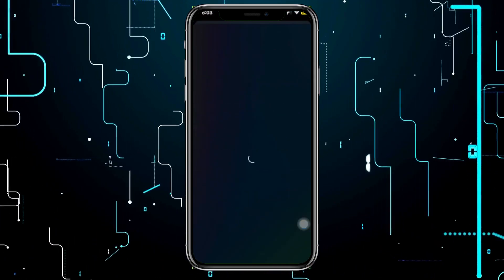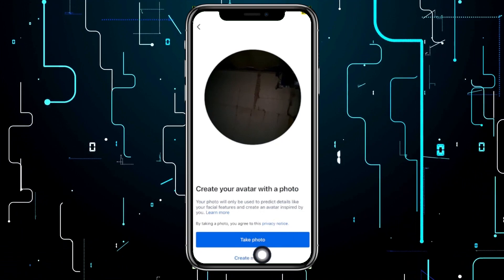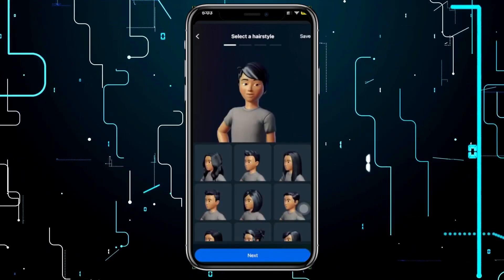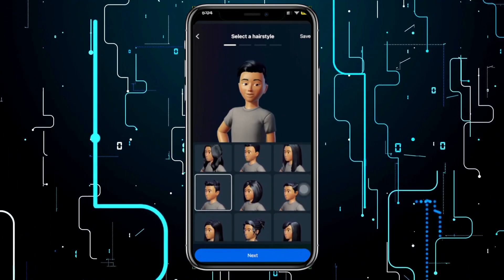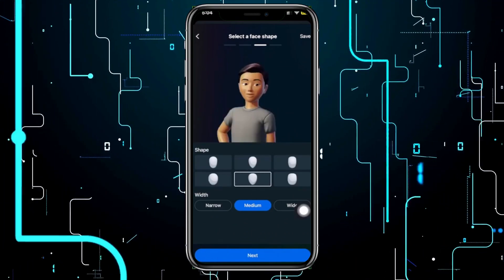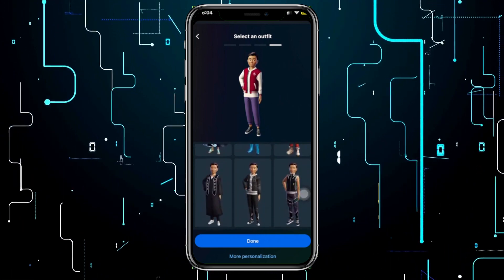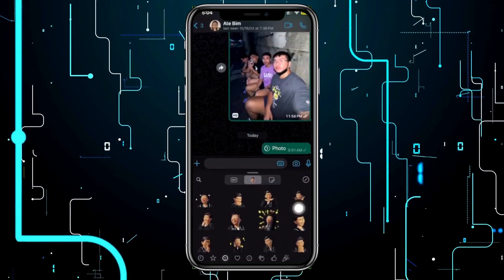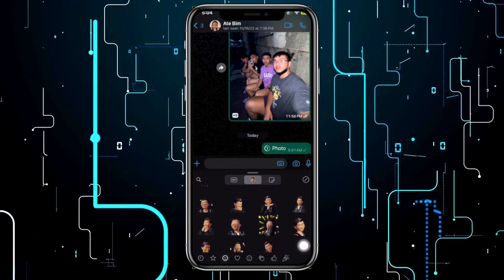How To Create And Use Avatars On WhatsApp [easy]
🌐 Dive into the world of personalized expression on WhatsApp! In this quick and easy guide, we'll walk you through the steps to create and use avatars, adding a touch of uniqueness to your chatting experience.

Discover how to customize your avatar to reflect your style, mood, or personality. From choosing facial features to adding accessories, we've got all the details covered.

Let your avatars bring an extra layer of fun to your conversations! 🎉📱